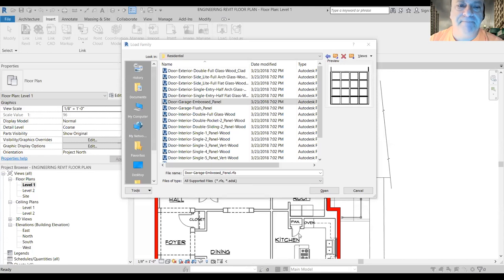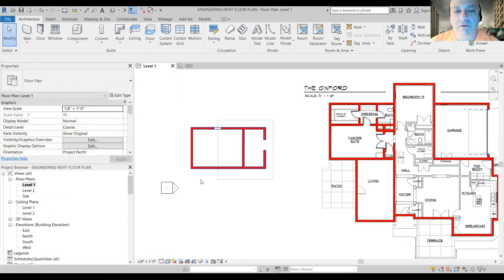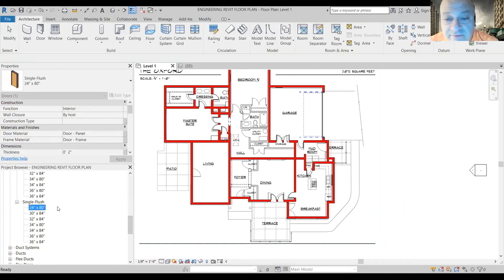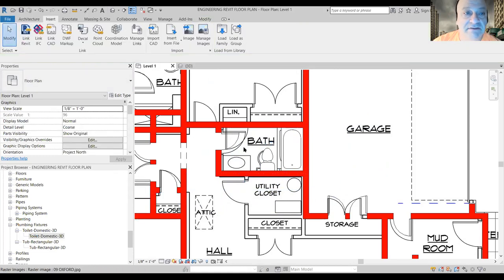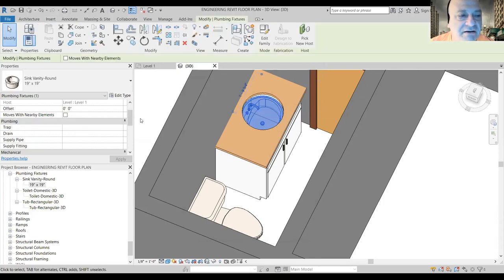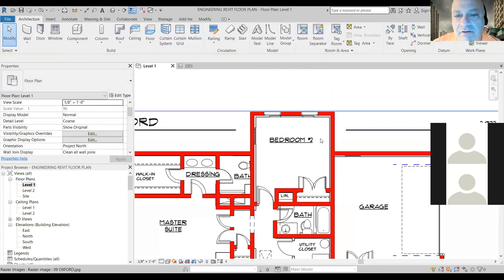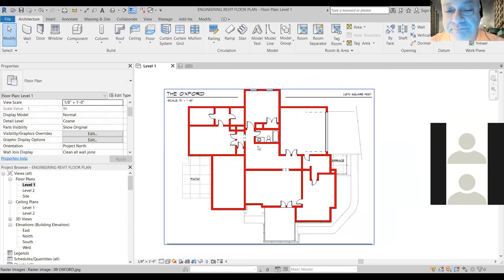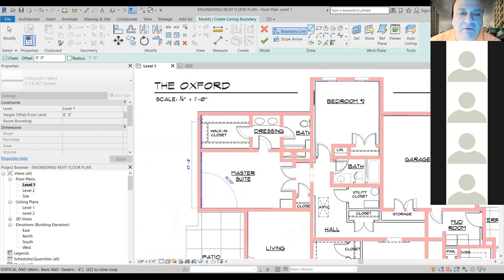10 28 20 LECTURE FLOOR PLAN